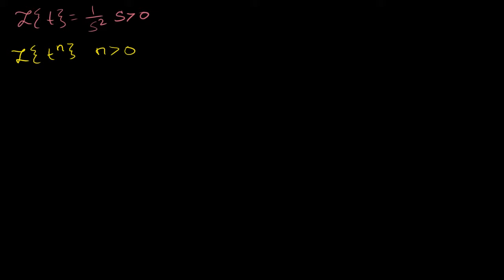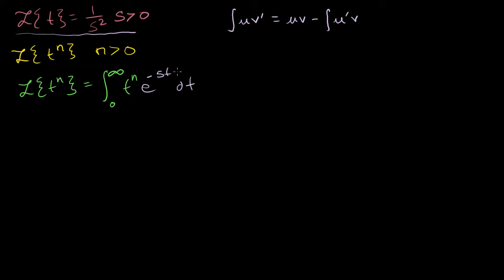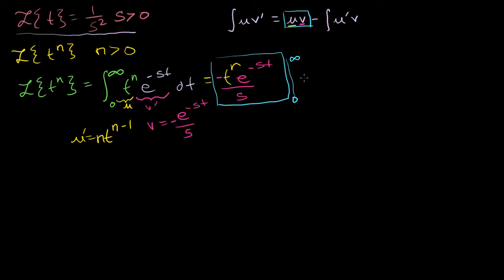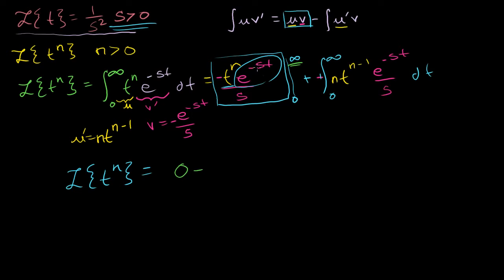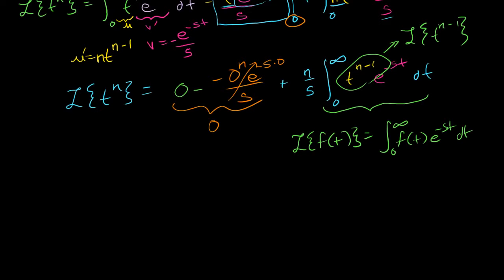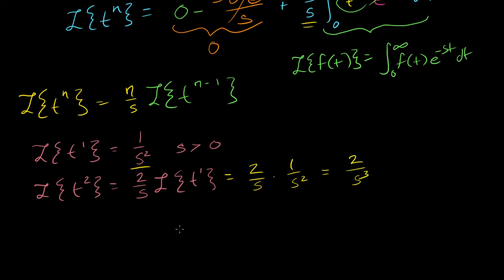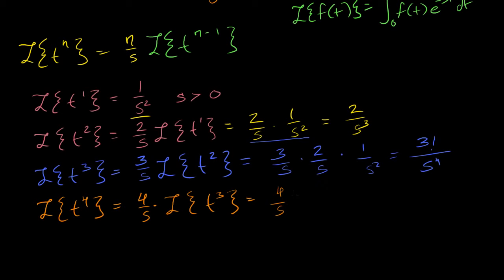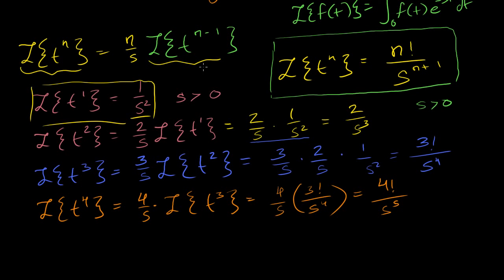Tutorial transformasi laplace